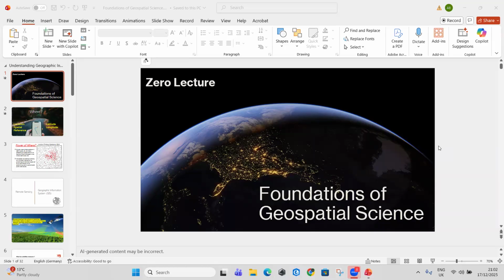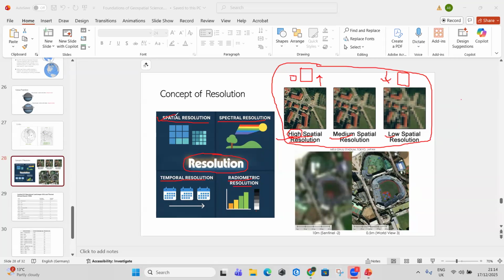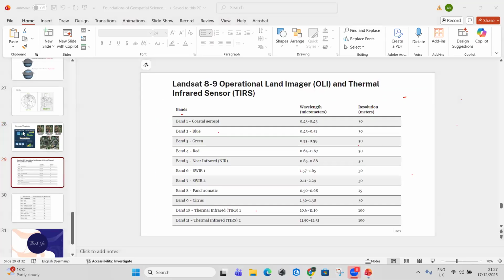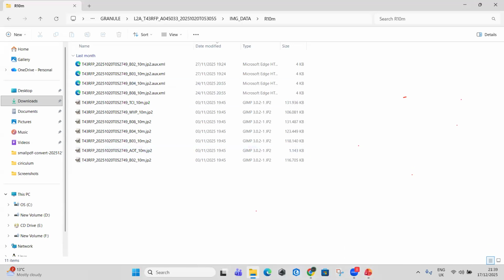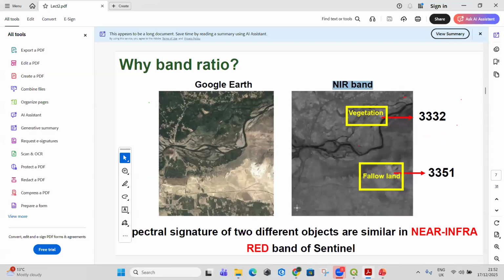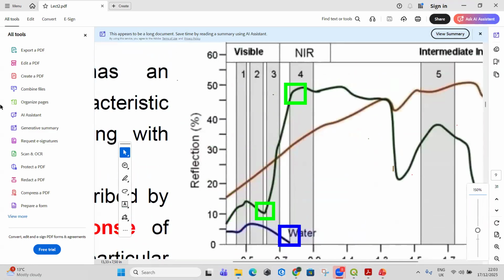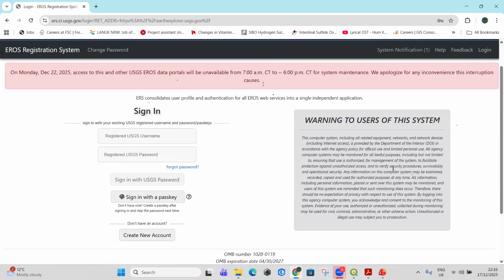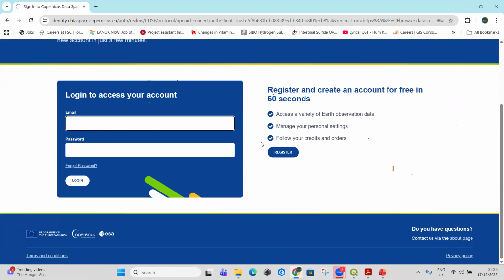Batch_4_Track_1_Session_2_17th_Dec